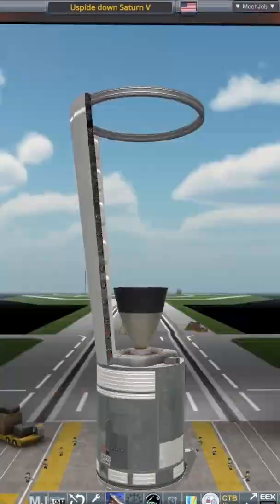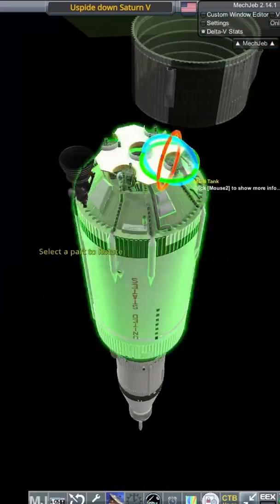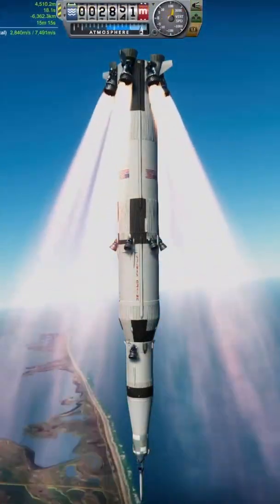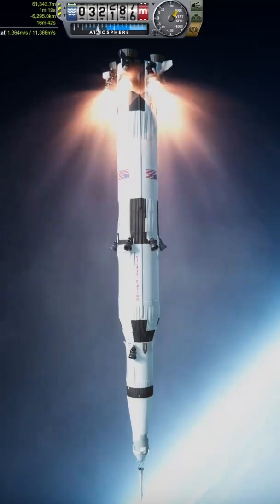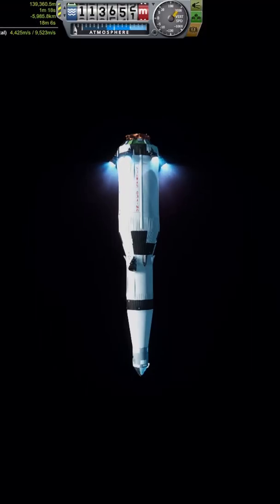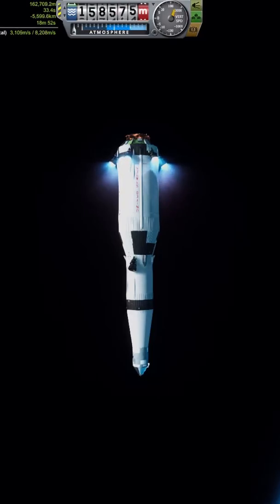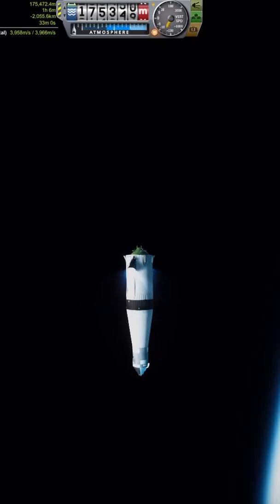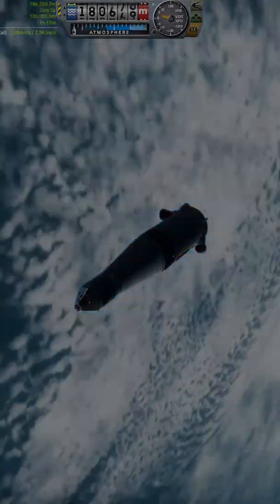Just a normal Saturn V launch...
Just a normal Saturn V launch, EXCEPT ITS UPSIDE DOWN. Carrying on with the cursed rockets theme, this was quite fun to do :P